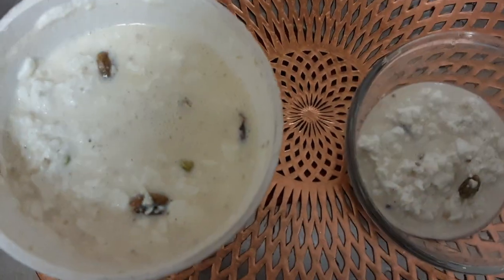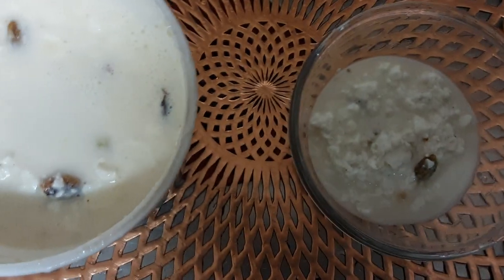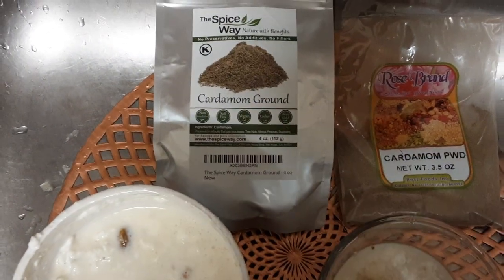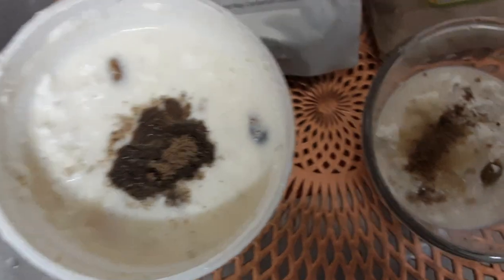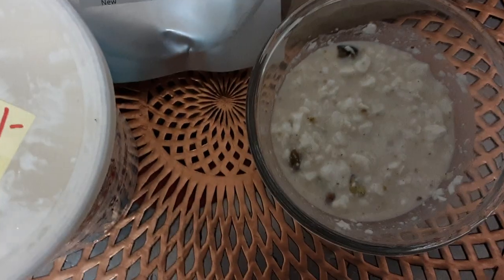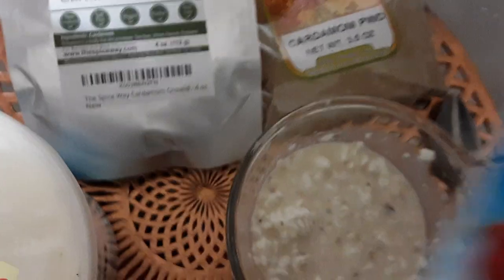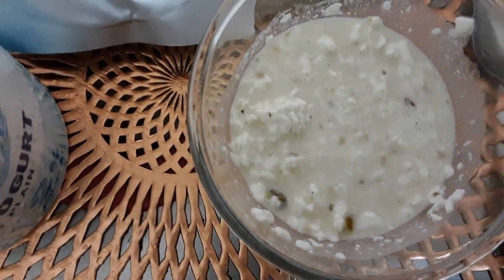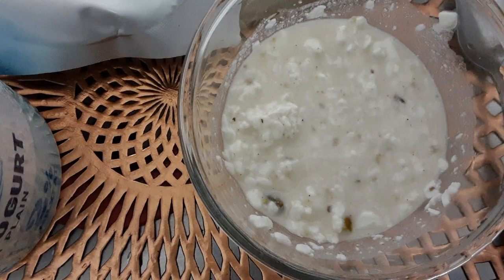My version of Rasmalai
My version of Rasmalai, rose water.  pistasio, farm